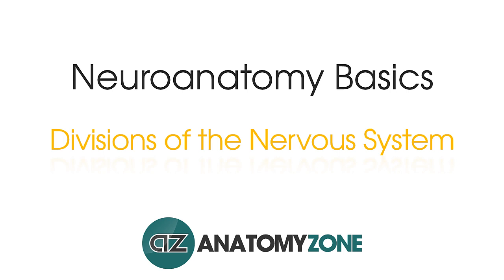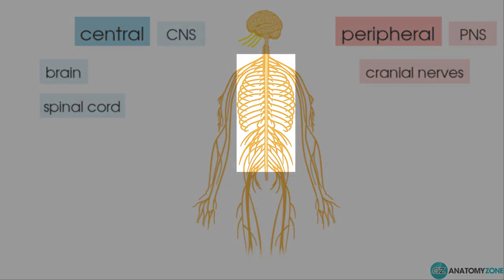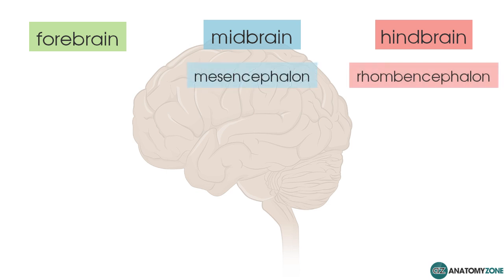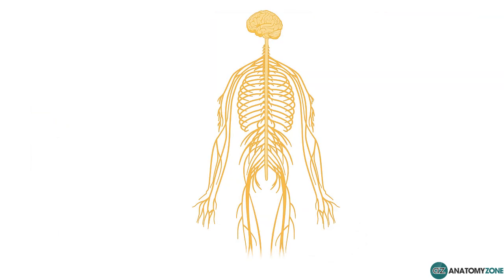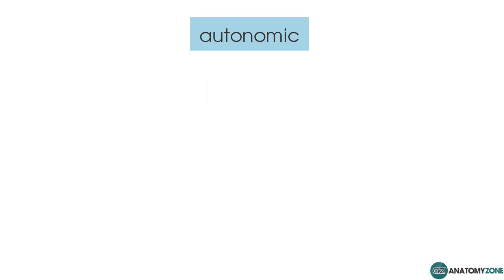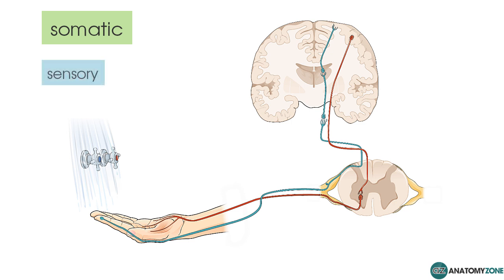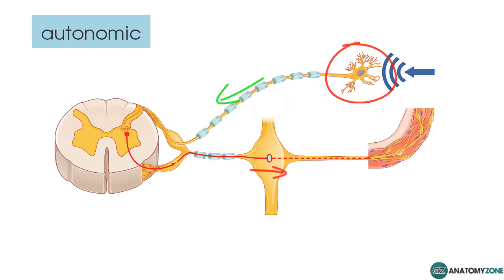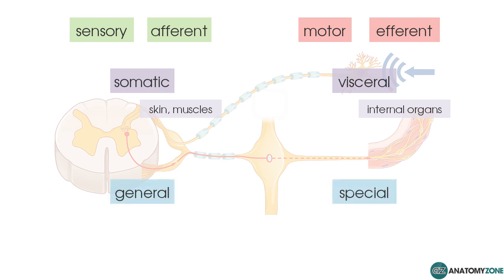Divisions of the Nervous System - Neuroanatomy Basics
In this anatomy tutorial, we take a look at the basic divisions of the nervous system. In the first part, we look at the central nervous system, and in the second part we take a look at the peripheral nervous system.